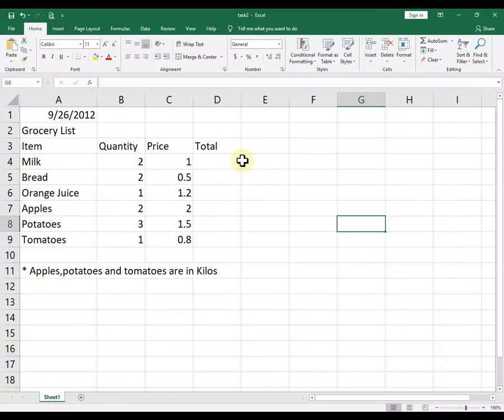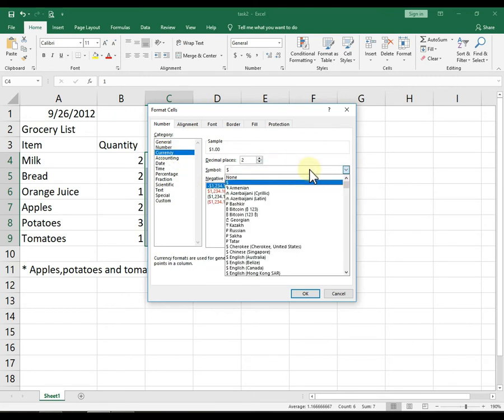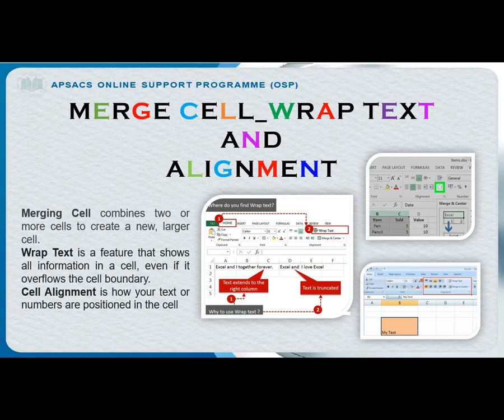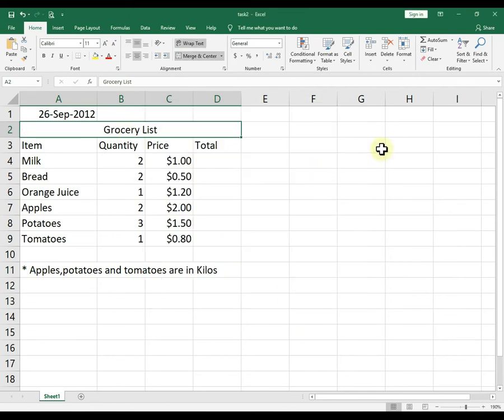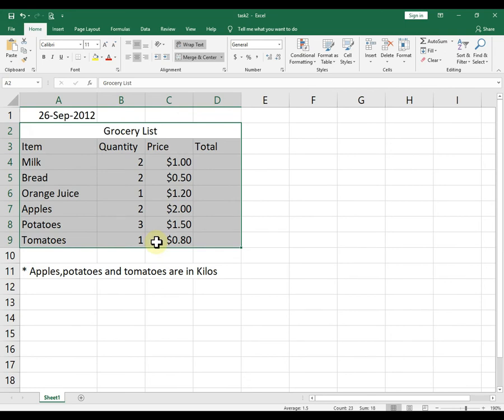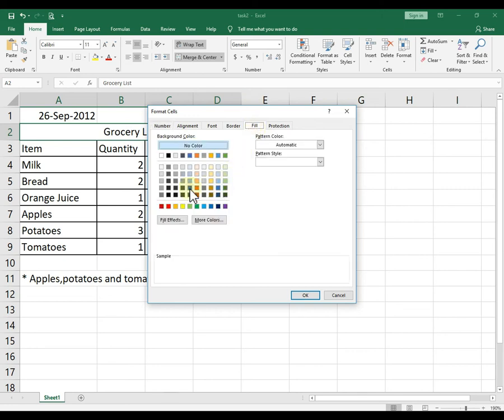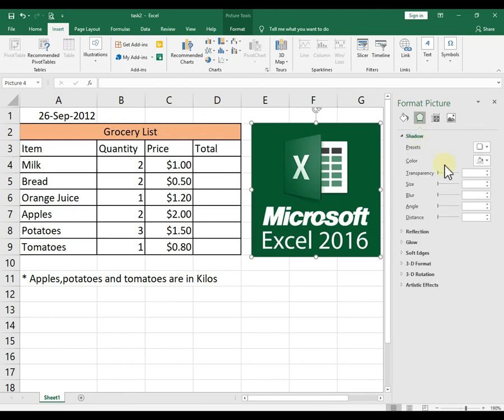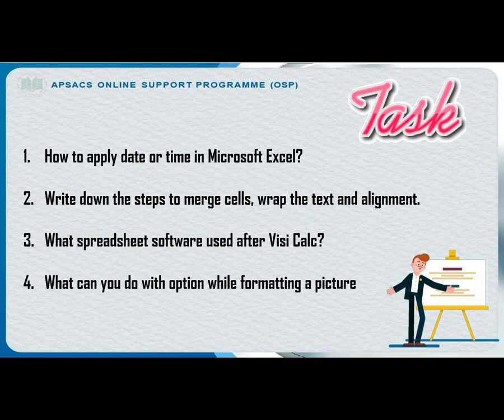Class 6_Module # 04_(Working With Numbers)_Task # 02_(Advanced Formatting)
Module # 04

Task # 02
 (Advanced Formatting)

• mark1_computers

|◙| Skype |◙|
• mohsinahmed.siddiquei

|◙| Blogger |◙|
• mohsinahmedsiddiquei